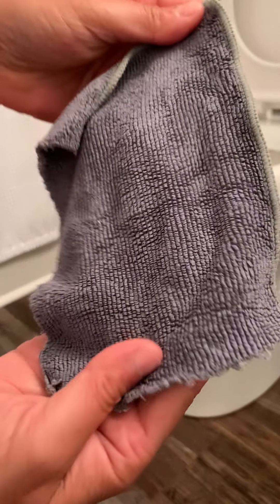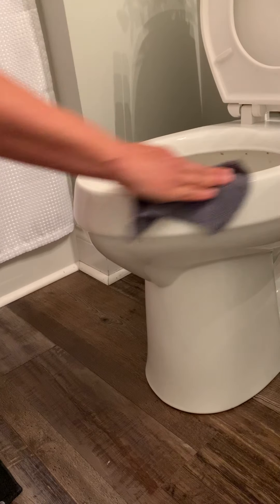Norwex Bathroom Demo